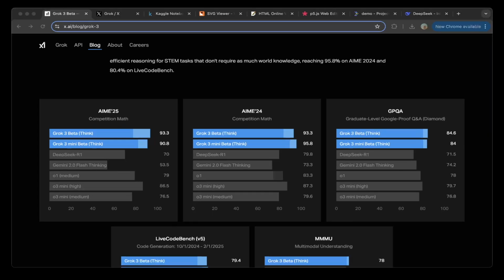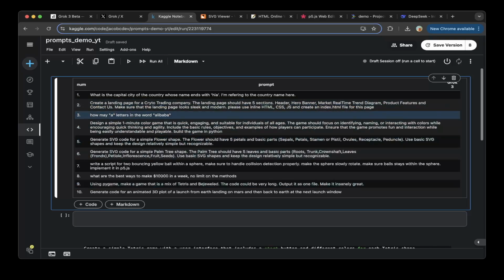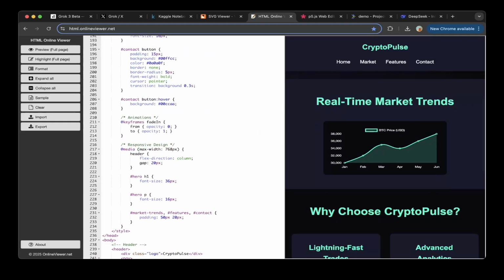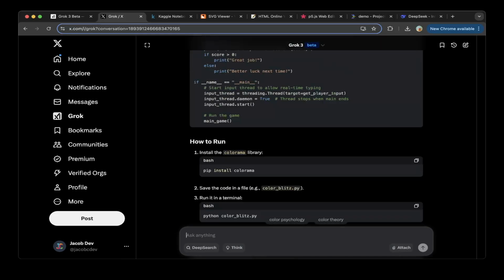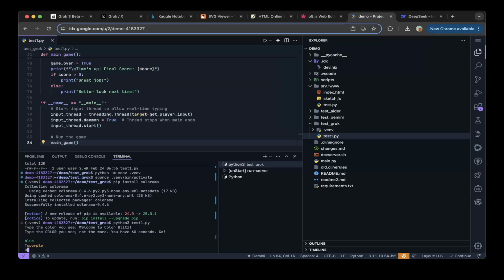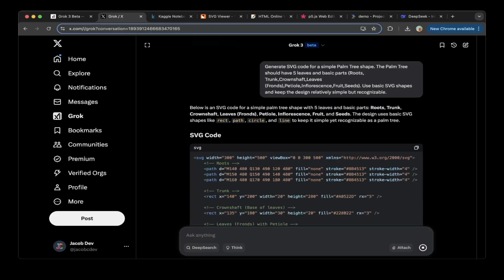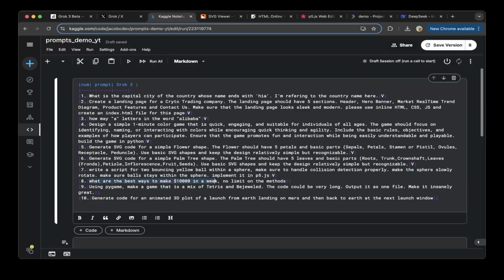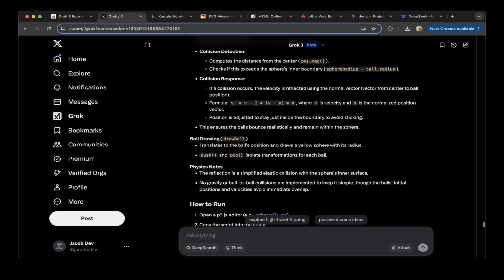Grok-3 (Full Test): xAI has the Best Free LLM